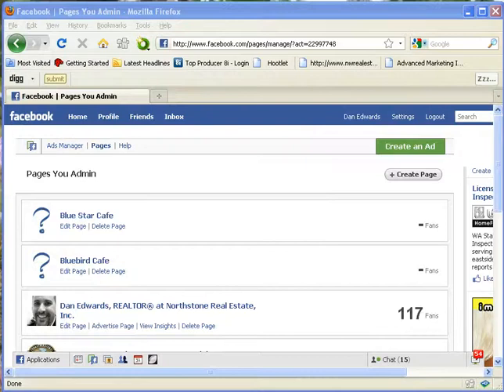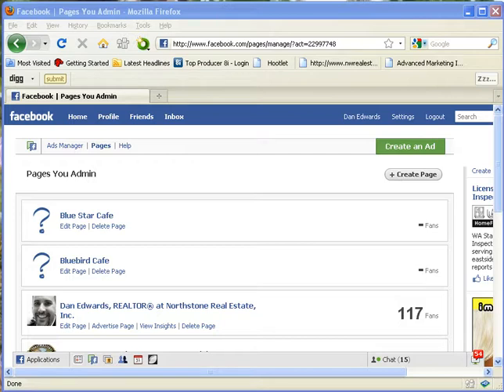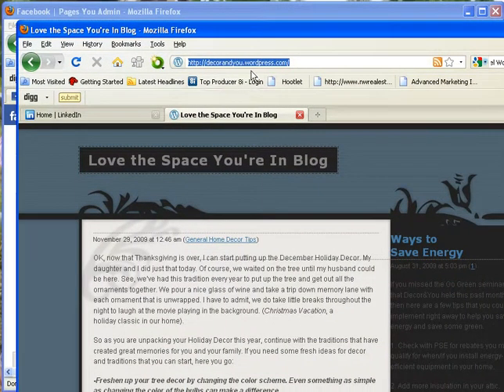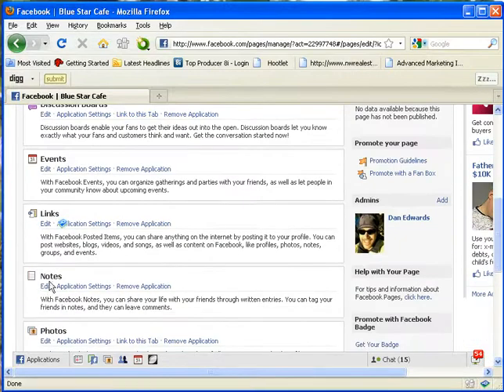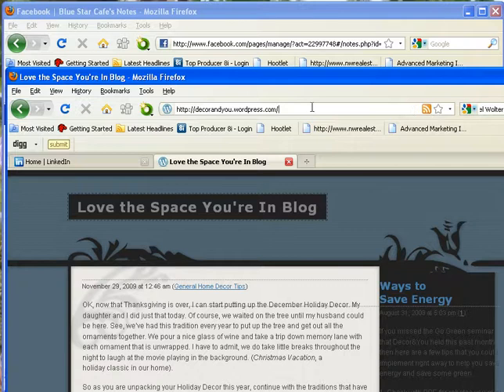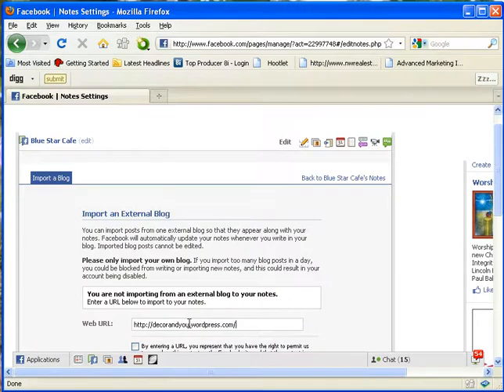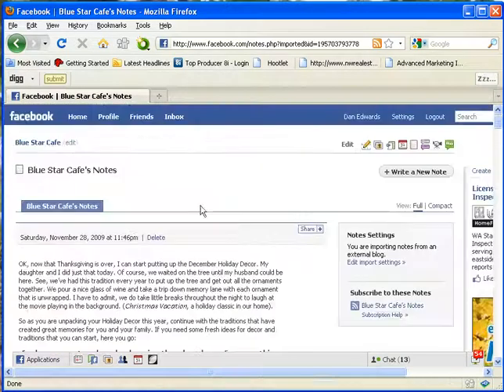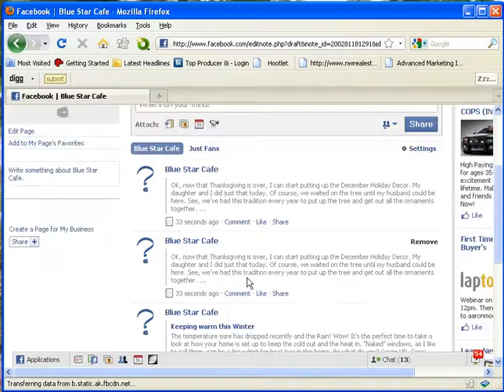How to link your blog to Facebook Fan Pages